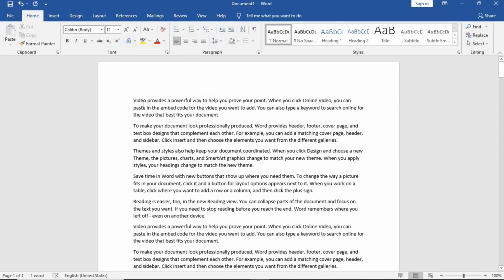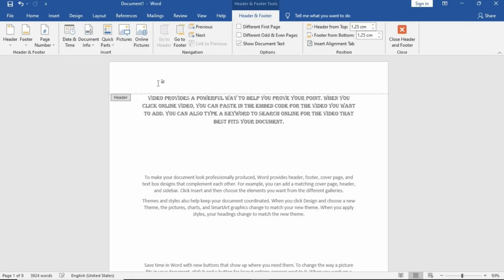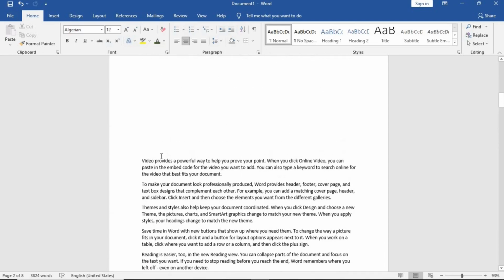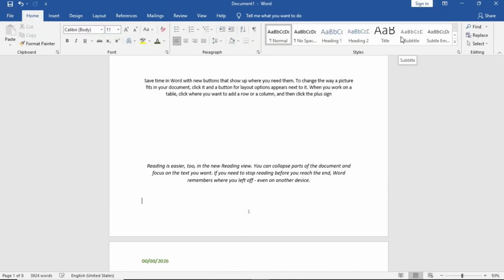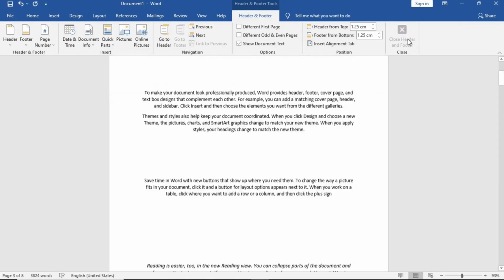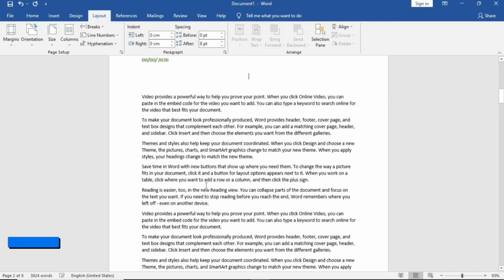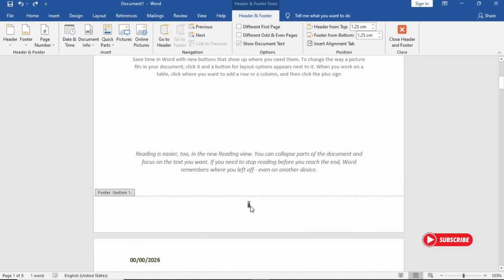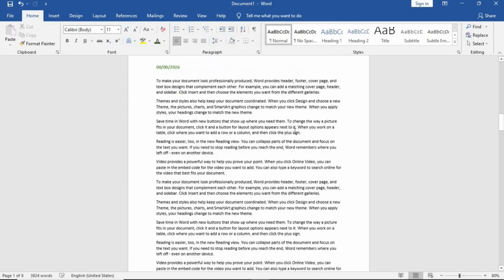Headers, Footers and Page Numbering in MS Word